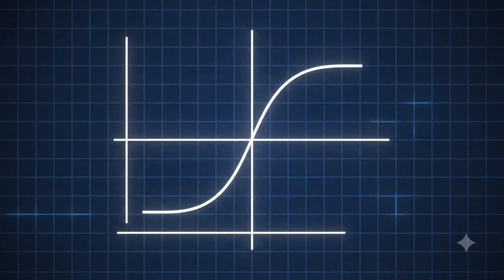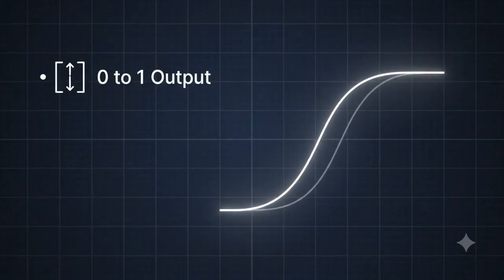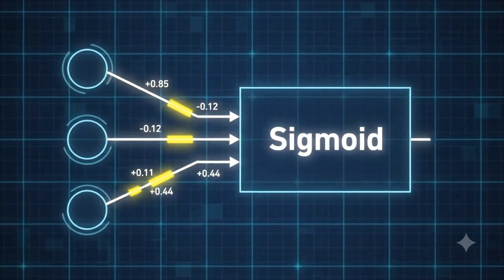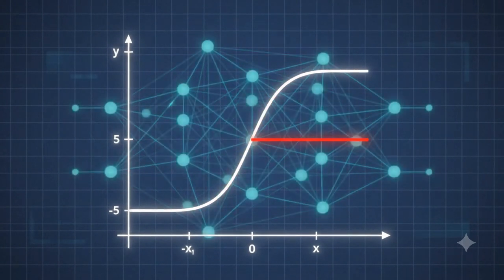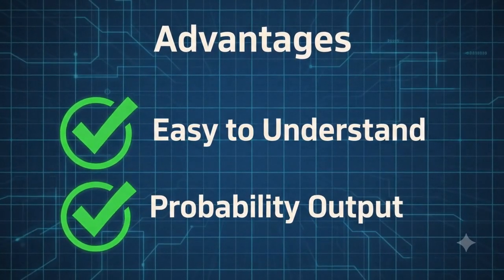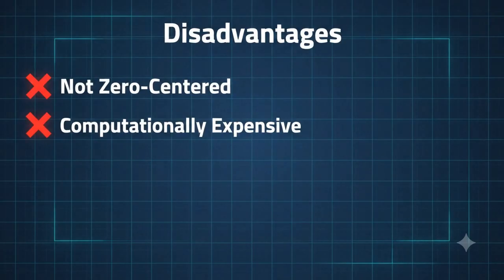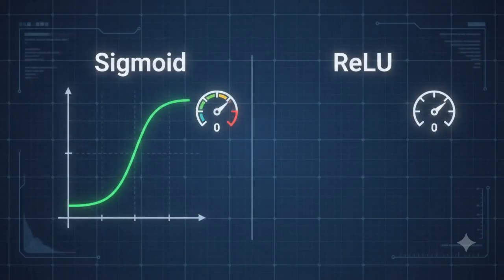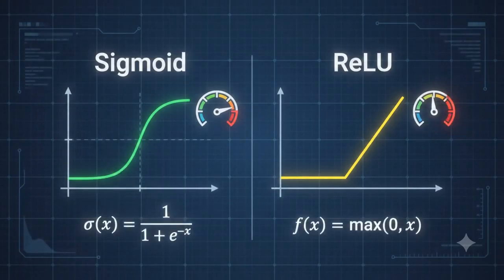What is Sigmoid Activation Function? Deep Learning Tutorial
In this quick but comprehensive video, we break down everything you need to know about the Sigmoid Activation Function in Deep Learning and Neural Networks.

✅ What is Sigmoid?
✅ Mathematical Formula & S-Curve
✅ How it works in neurons
✅ Advantages and Major Disadvantages
✅ Vanishing Gradient Problem
✅ When to use Sigmoid in 2026